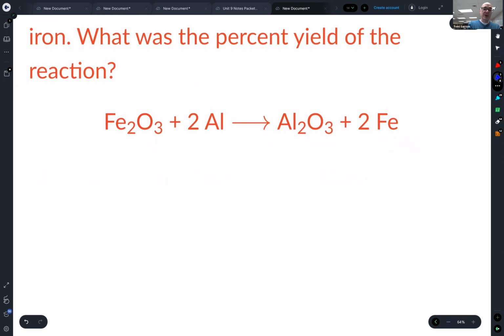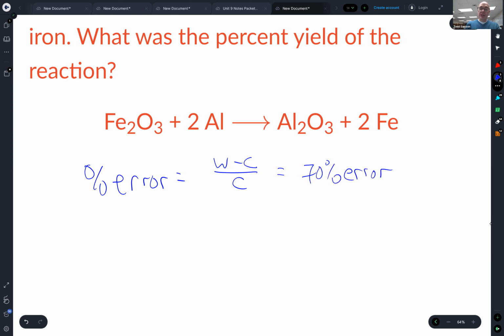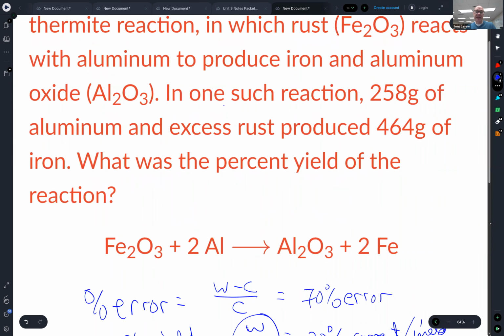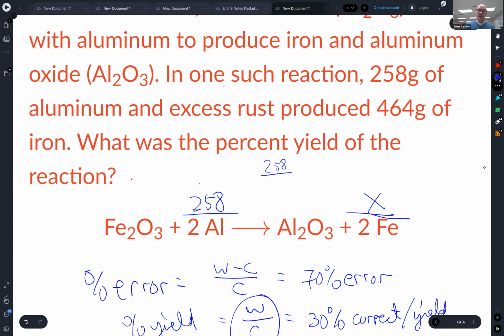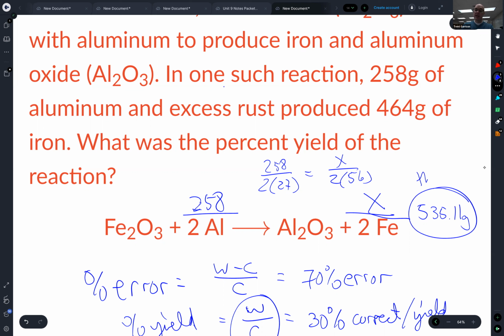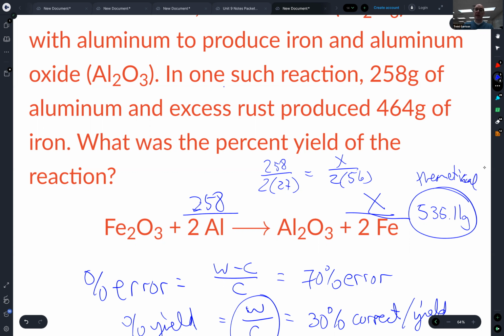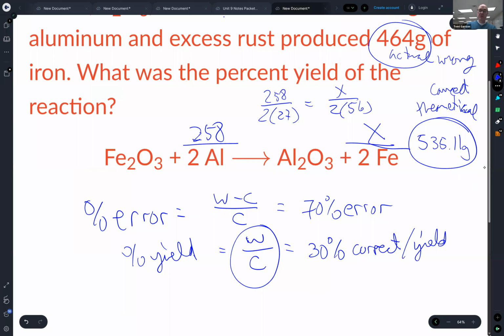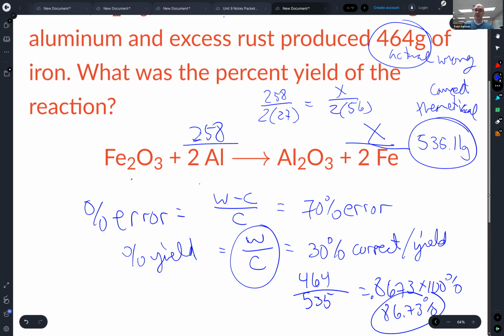Unit 6 Topic 4 Homework Solutions